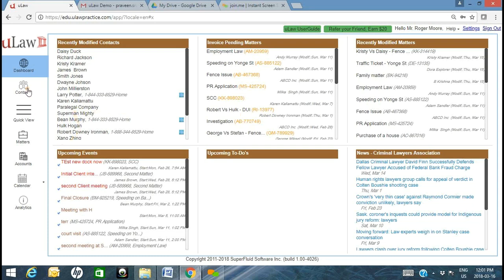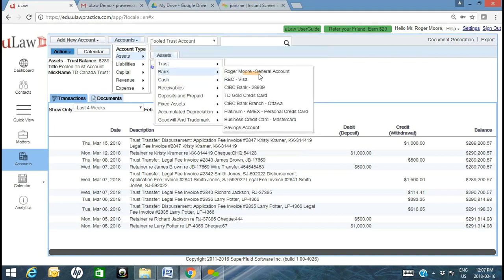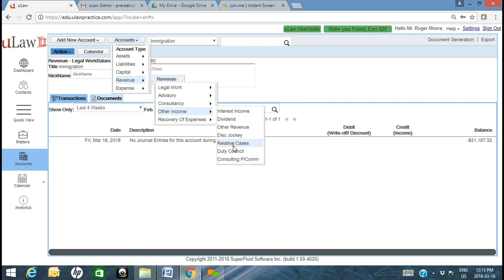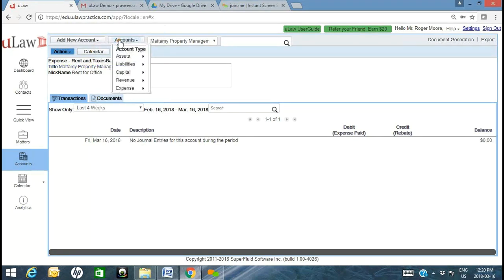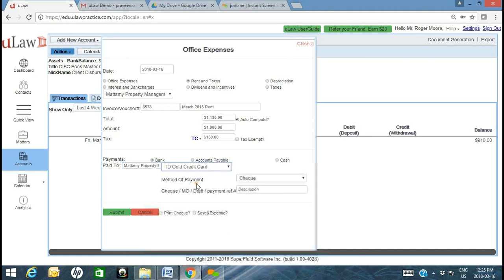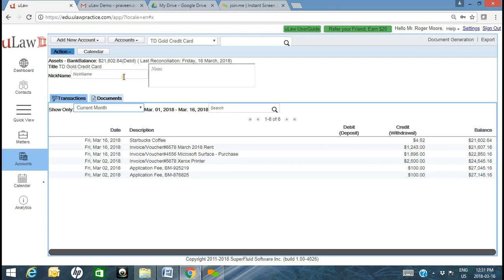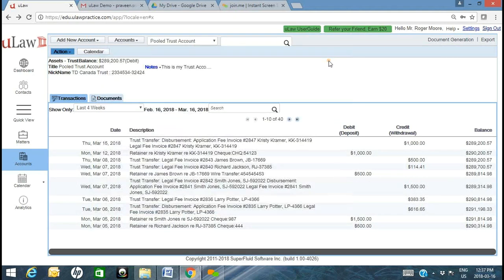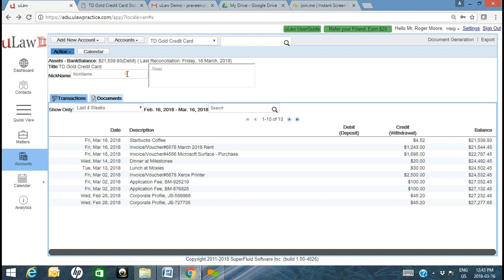Learn more about Legal Office Account Management within uLaw